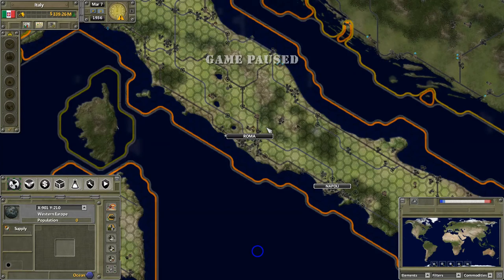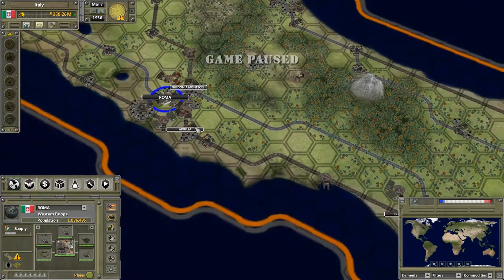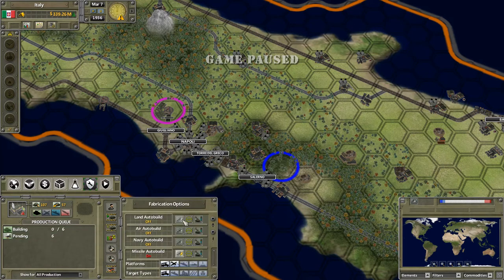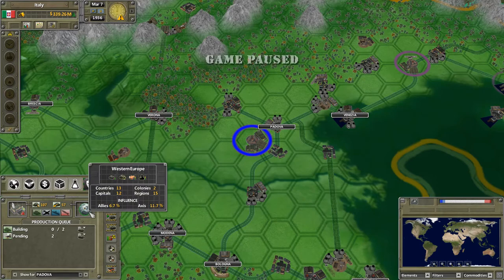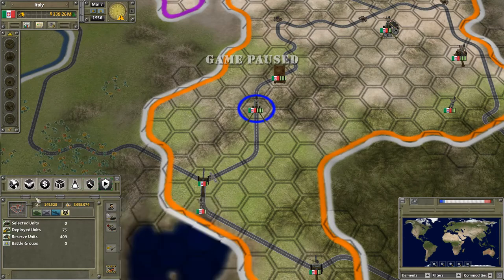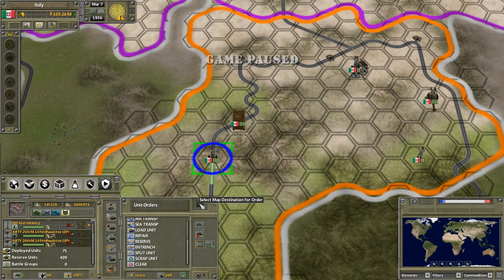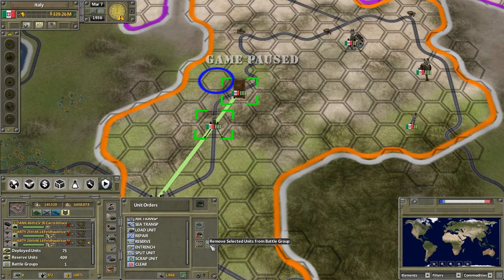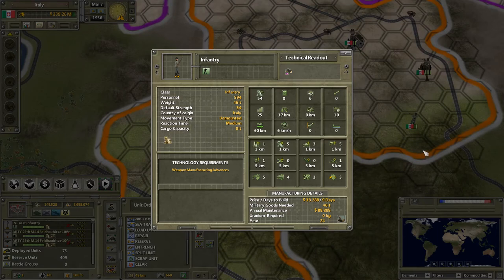Supreme Ruler Ultimate | Basics Tutorial | Military